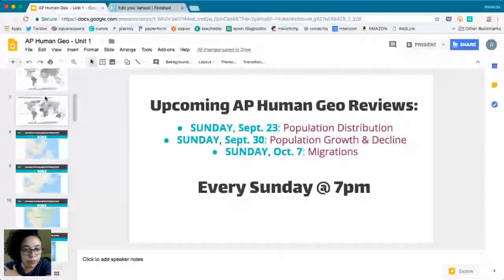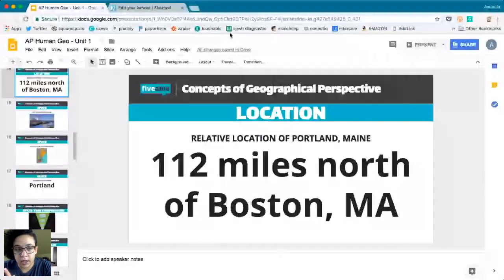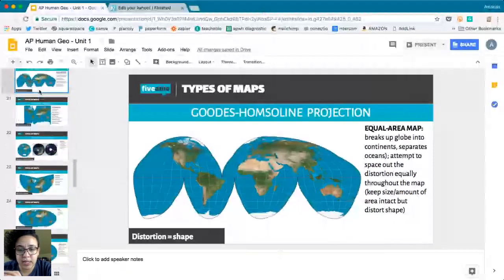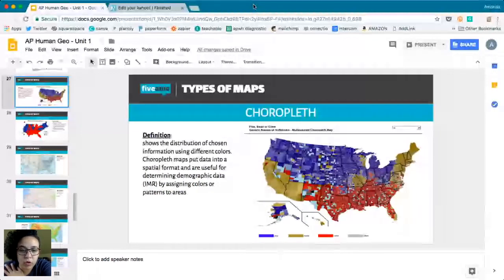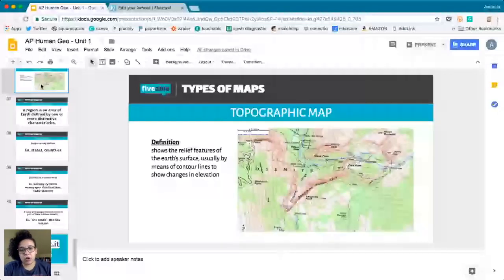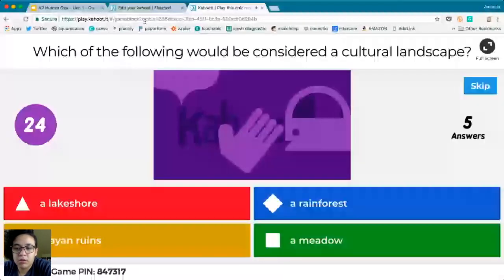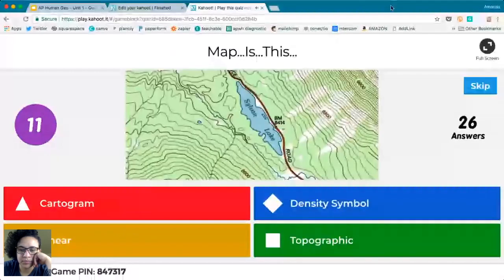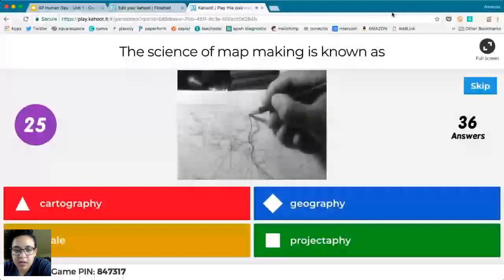AP Human Geography - Unit 1 Review: Maps & Projections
Review Unit 1: Thinking Geographically for AP Human Geography with clear explanations of maps, scale, projections, and spatial analysis. This 47-minute review covers everything from latitude and longitude to distance decay and regional analysis, helping you build a strong foundation for the AP exam.

Unit 1 introduces the geographic tools and perspectives you'll use throughout the course. You'll explore how geographers analyze spatial patterns, interpret different map types, and apply geographic models to understand human-environment interactions. Perfect for exam prep or reinforcing classroom learning.

⏱️ TIMESTAMPS:
0:00 Introduction to Review
1:07 Presenter Background
1:38 Unit 1 Overview
2:42 World Regions Maps
3:43 Concept of Scale
5:54 Location Types
6:30 Latitude and Longitude
8:03 Relative Location Examples
9:05 Site and Situation
10:09 Toponym Explanation
11:15 Space-Time Compression
12:18 Distance Decay
13:53 Map Projections
15:58 Mercator Projection
17:32 Lambert Conic Projection
19:07 Robinson Projection
19:43 Flow Line Maps
20:13 Choropleth Maps
21:50 Cartogram Maps
22:53 Scale Maps Comparison
23:23 Physical and Political Maps
24:25 Proportional Symbol Maps
25:28 Dot Distribution Maps
26:29 Isoline Maps
27:00 Topographic Maps
27:31 Types of Regions
29:09 Kahoot Review Game
31:52 Kahoot Questions Begin
35:11 Dot vs Proportional Maps
38:18 Projection Identification
41:20 Environmental Determinism
42:29 Functional Regions
45:24 Kahoot Results
45:57 Q&A and Wrap-Up
46:28 Upcoming Sessions
46:58 YouTube Channel Promo
47:29 Final Goodbye

📚 WHAT YOU'LL LEARN:
• Geographic thinking and spatial analysis techniques
• Map types, scale, and projection differences
• Geographic data and technology (GIS, GPS, remote sensing)
• Regional analysis and cultural landscapes
• Key geographic models like distance decay and space-time compression
• How to approach Unit 1 FRQs and MCQs